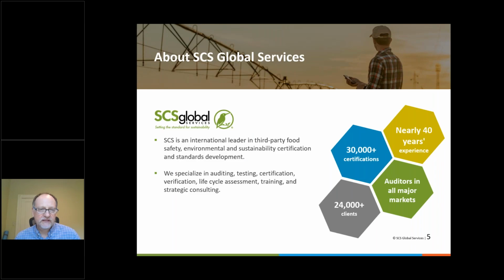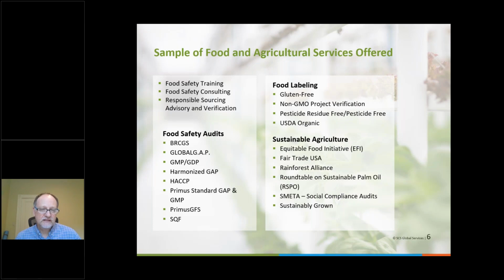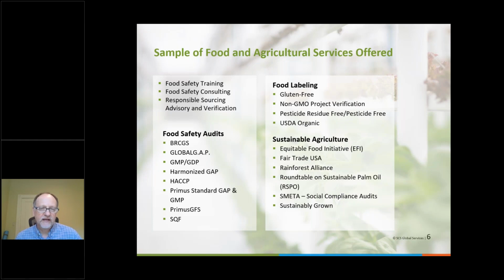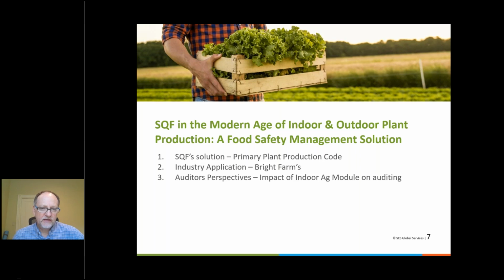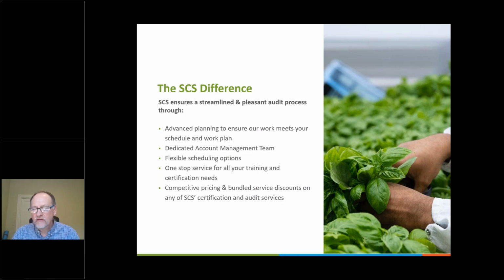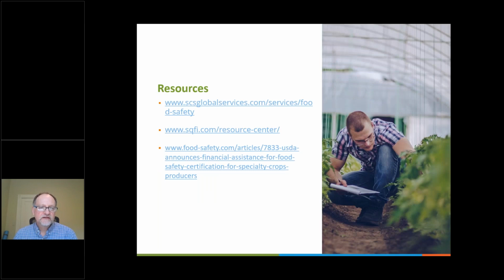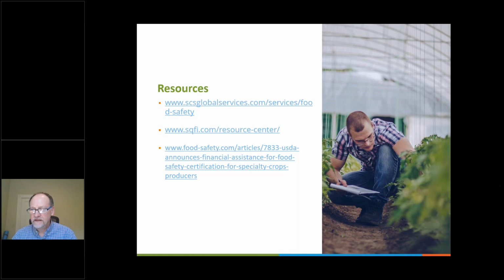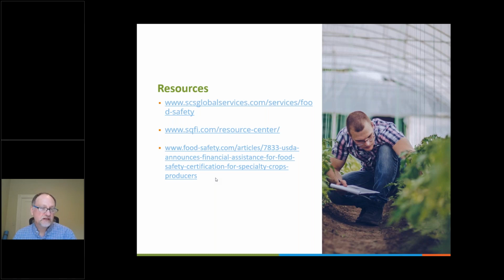SQF in the Modern Age of Indoor & Outdoor Plant Production - A Food Safety Management Solution